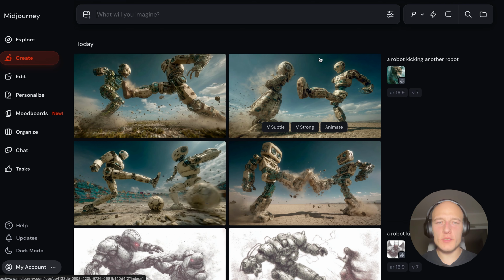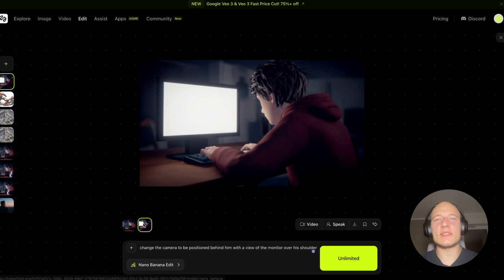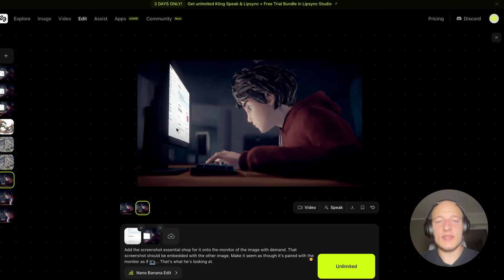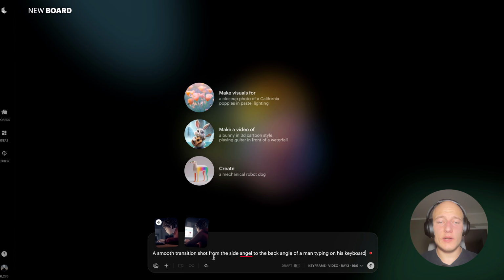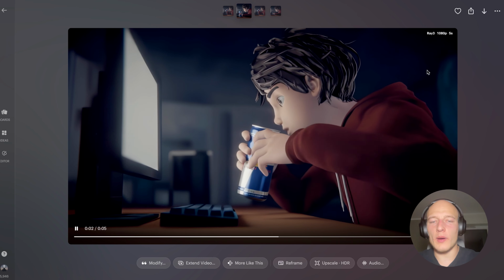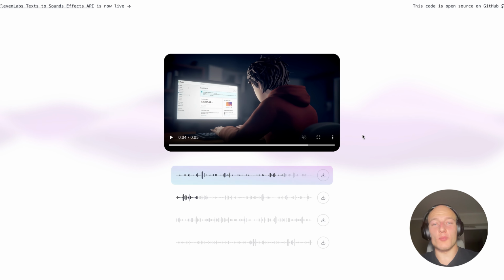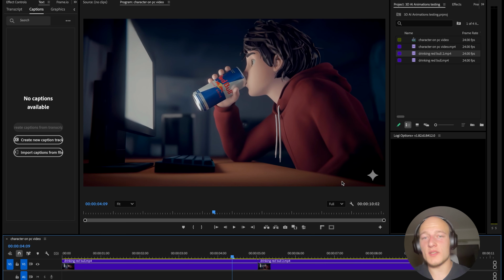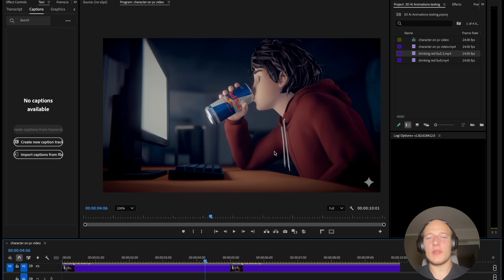Forget Blender, create AI Animations instead, here’s how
Create 3D Documentary animations using Nano Banana and Luma Ray 3